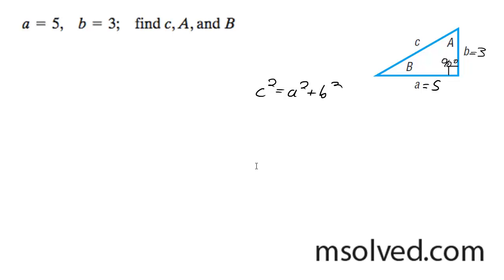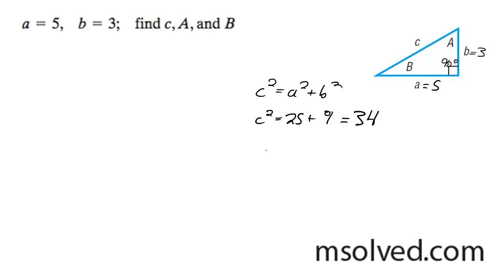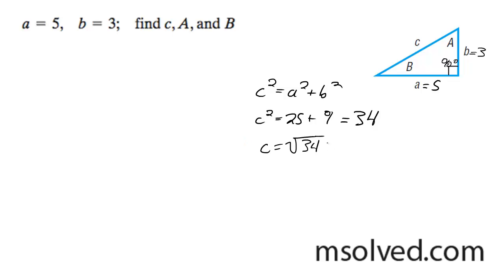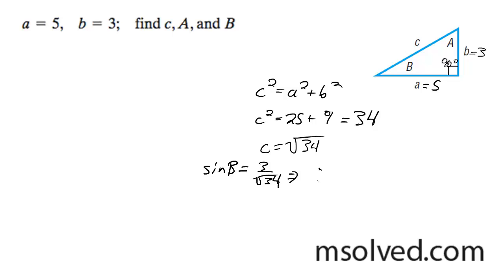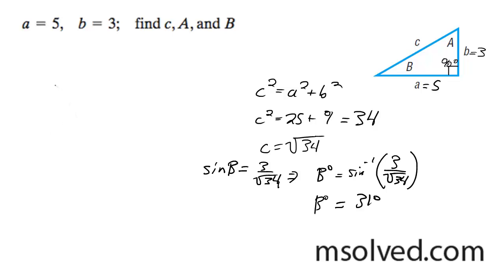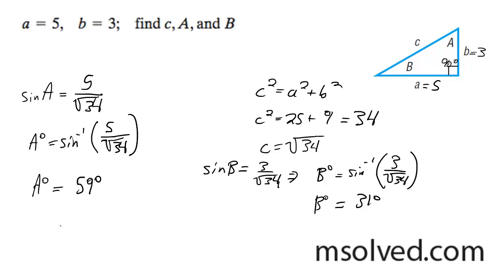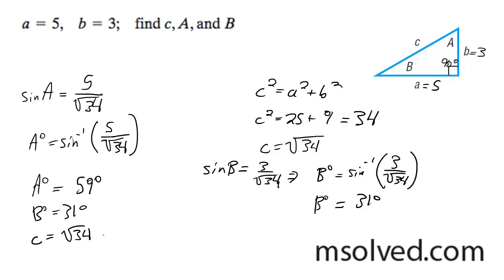a = 5, b = 3, find c, A, and B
Use trig and the Pythagorean theorem to find the angles and sides of the triangle.